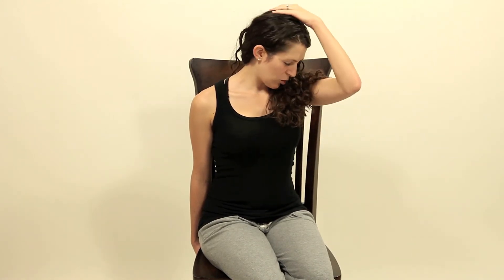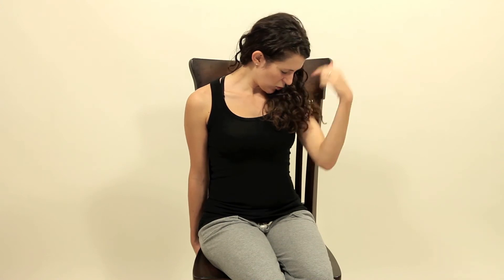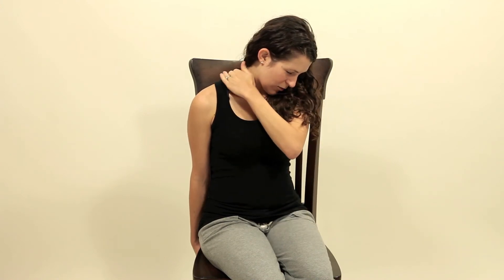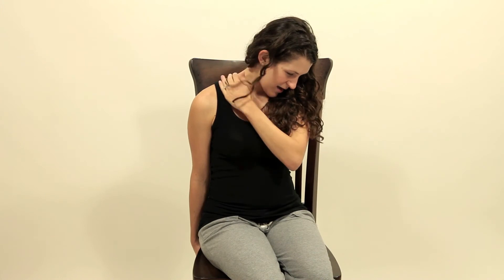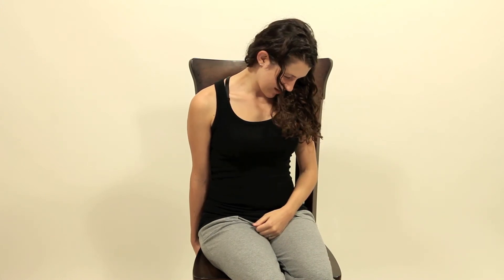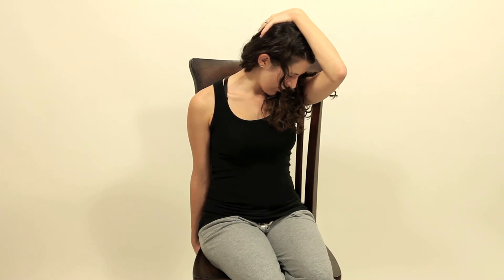Levator Stretch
(PTVideo.TV iPhone/iPad App @ - Levator Stretch. Commonly Used For: Back pain, shoulder pain, neck pain and headaches. I'm going to show you how to do a levator stretch, which is the muscle that attaches from your shoulder blade up into your neck, and can contribute to both back and shoulder pain as well as neck pain and headaches. What you're going to want to do is stabilize your shoulder blade down by either grabbing on to the bottom of a chair or sitting on your hand. I prefer to grab on to something if I can. You're going to tuck your chin back kind of giving yourself a double chin, turn your head towards your opposite shoulder, and look down towards your armpit. You should feel a stretch right along this back side of your neck. If you don't feel the stretch intensely enough, you can take your opposite hand, come over the back side of your head, and gently pull down. You want to hold that stretch 30 seconds to a minute. And that's your levator stretch.